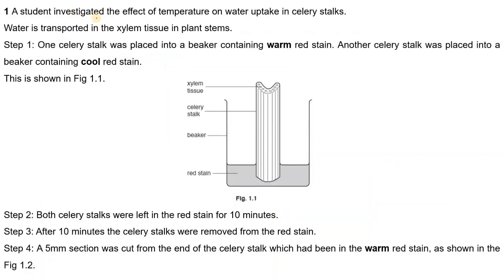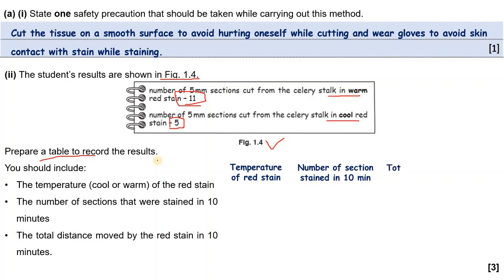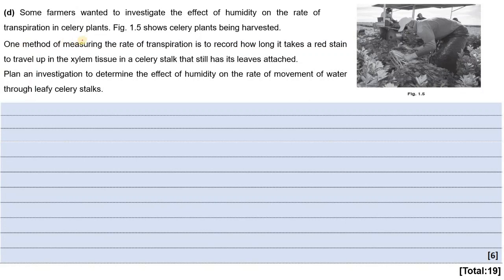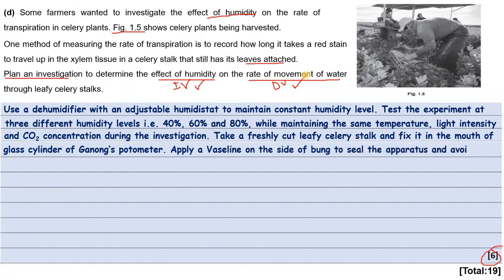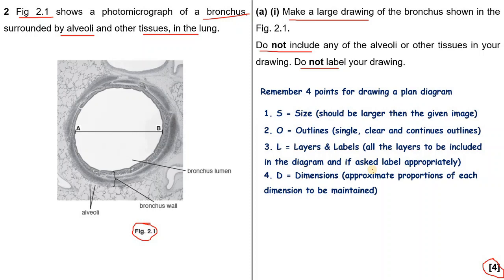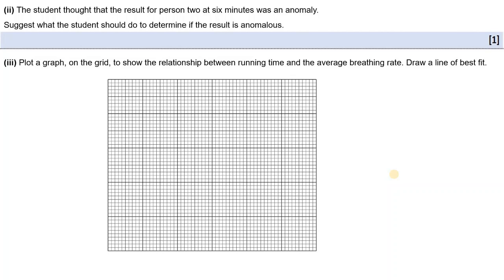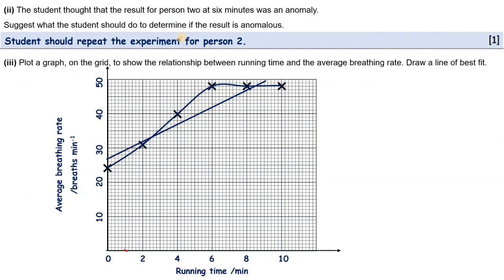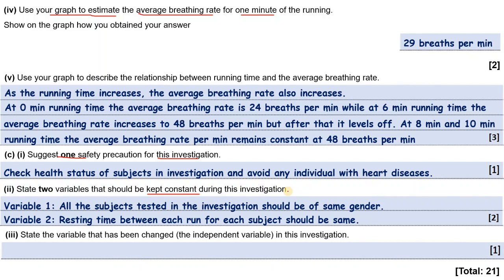IGCSE Biology (0610) Paper 62 Review (Feb-Mar 2018)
This video is the detail review of Alternative to Practical Paper from IGCSE Biology Feb-Mar 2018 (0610-m18-62). All the questions are tried to be explained in the most easiest way to understand and answer in the examinations.
The most difficult part of the paper including drawing the plan diagrams is also explained in this video with best efforts.
Also, planning the investigation question is explained in most convenient way to get most of the question.
All the questions are answered as per the knowledge and should not be considered as the authentic answers for the questions. The answers and content shown in this video is absolutely for reference purpose only and is requested to be cross checked with the official marking scheme from the CAIE.